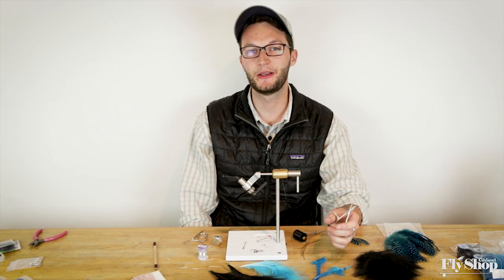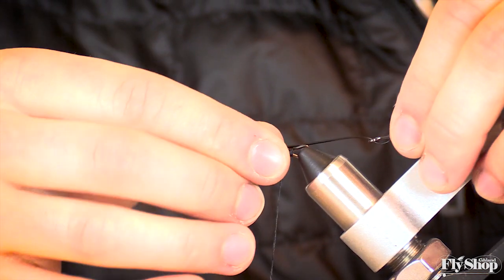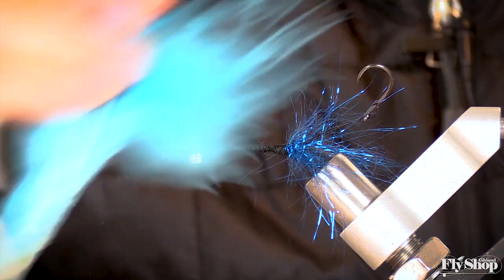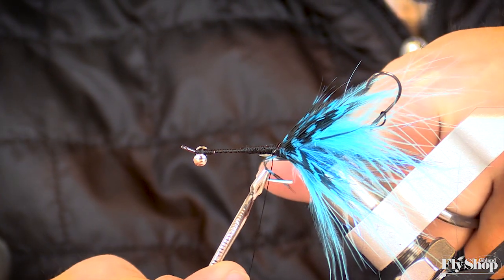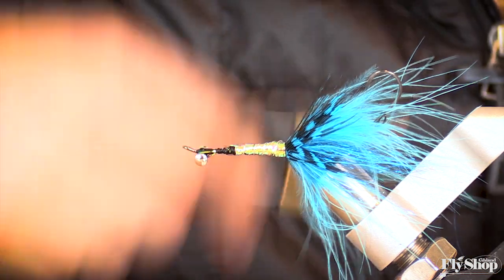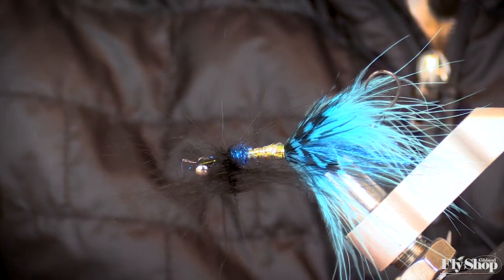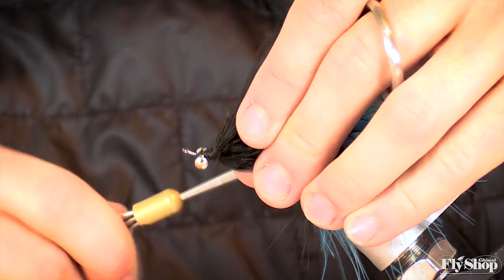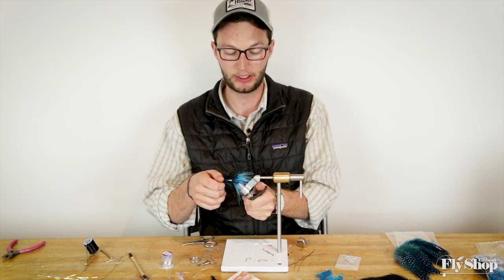AFS Marabou Intruder Fly Tying Kit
Marcus Mattioli at the Ashland Fly Shop introduces one of two new tying kits offered at AFS. In this video he shows us two examples of flies tied using the materials in the Marabou Intruder Kit.